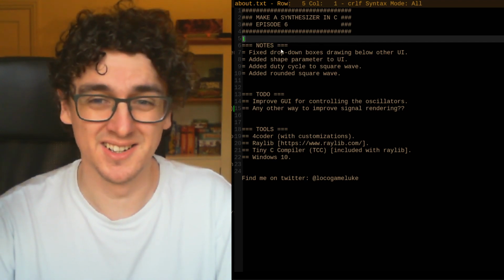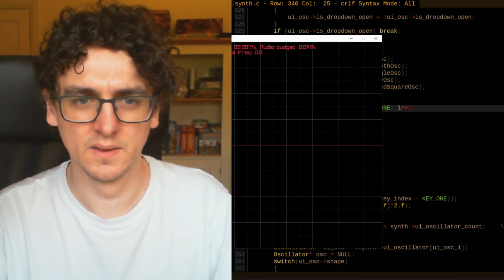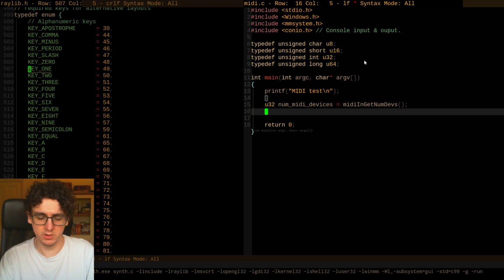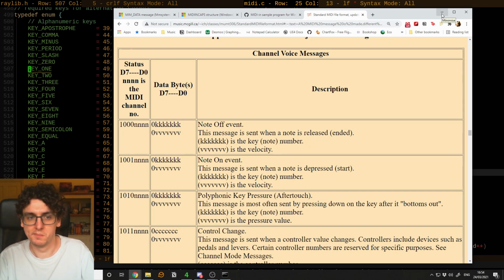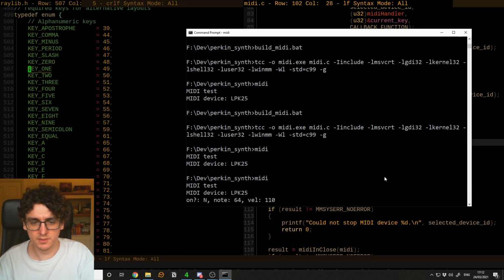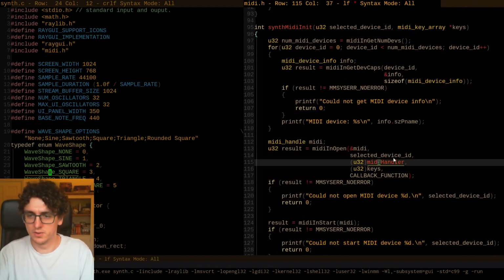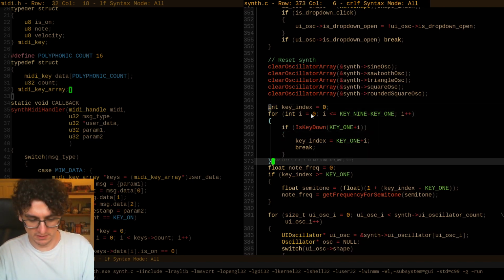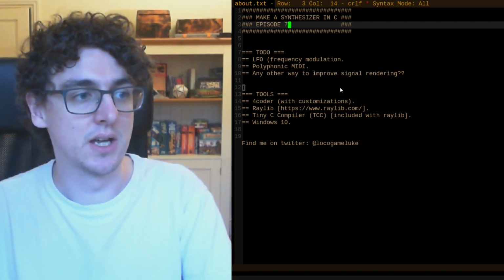Coding a Synthesizer in C (episode #6)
A programming tutorial on how to create a synthesizer in C using Raylib. Been a while since I have got stuck into a programming project, so I'm using this opportunity to record the process. This is mostly unedited so you'll get to see me waste a lot of time debugging and making silly mistakes :)

=== TOOLS ===
== 4coder.
== Tiny C Compiler (TCC) [included with raylib].
== Windows 10.

=== RESOURCES===
== Building a Numerically Controlled Oscillator

=== CHAPTERS ===
0:00 - Welcome back.
1:00 - Square wave duty cycle.
3:10 - Rounded square wave shape.
5:30 - Playing notes with the computer keyboard.
10:00 - Octaves and semitones.
17:50 - Playing notes with keyboard kinda working.
19:20 - Adding the proper note to frequency function.
28:20 - Working keyboard input.
28:50 - Talk about adding MIDI device input.
29:45 - Look at the Windows MIDI api documentation.
33:00 - Add a new build.bat for our MIDI code.
34:00 - Writing the MIDI code.
47:09 - Writing the MIDI callback function.
51:00 - Figuring out the MIDI message format.
55:08 - Writing the MIDI callback function.
1:03:30 - MIDI app running but not seeing key presses.
1:05:30 - MIDI app working.
1:07:10 - Adding our own midi message struct.
1:13:00 - Going polyphonic.
1:27:05 - Working polyphonic MIDI.
1:27:50 - Using the MIDI code in the synth.
1:32:57 - Annoying Windows.h conflict, ugh.
1:47:04 - Finally compiles again.
1:47:37 - Using the MIDI date to set the frequency.
1:51:43 - Working synth with MIDI input.
1:55:43 - Really dumb for loop bug, its unsigned! duh!
2:03:00 - Let's just forget this ever happened.
2:06:10 - Synth with MIDI and monophonic last key press.
2:06:50 - Bye!